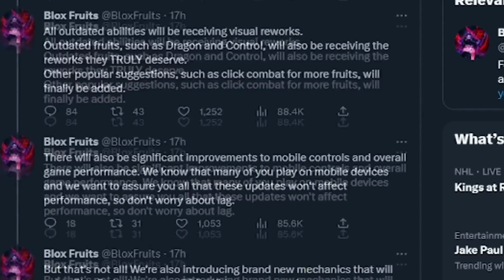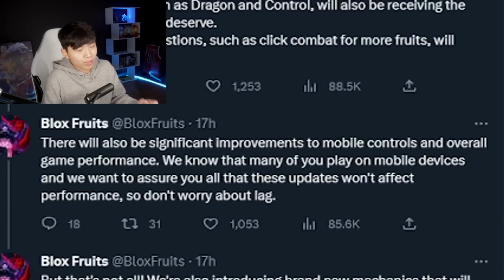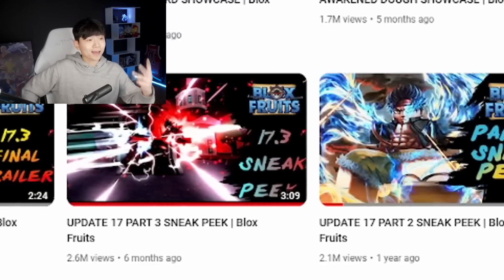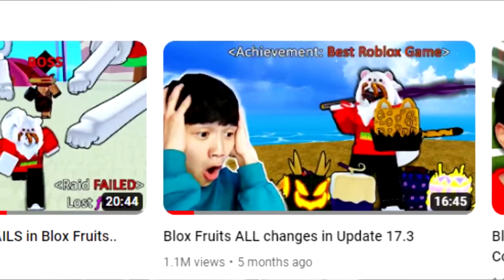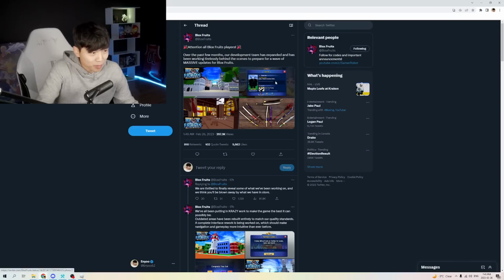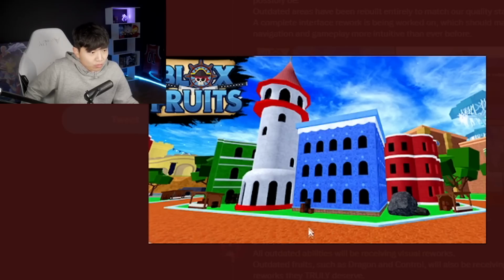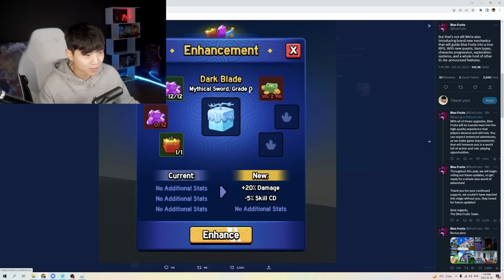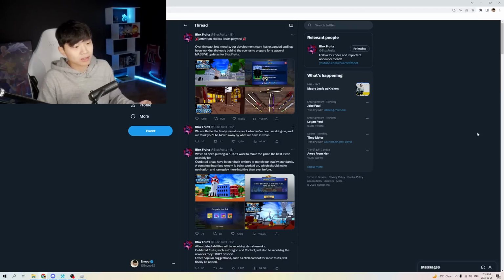Blox Fruits NEW Update will change EVERYTHING